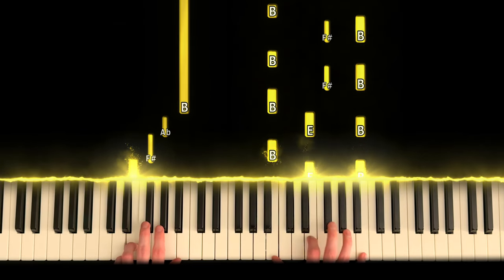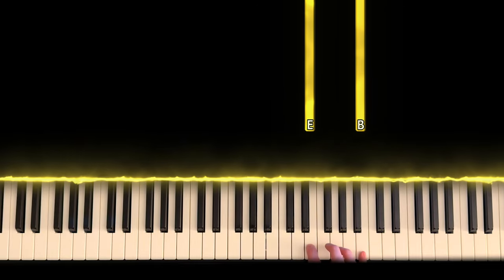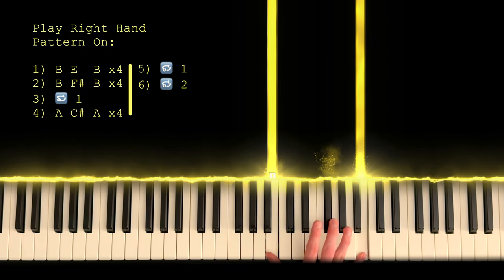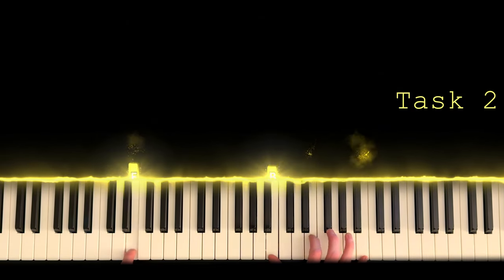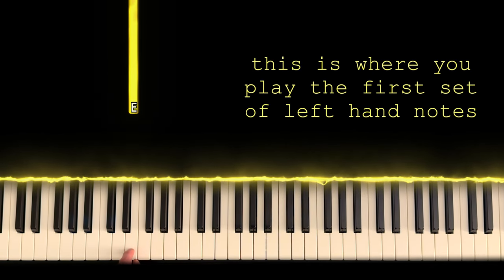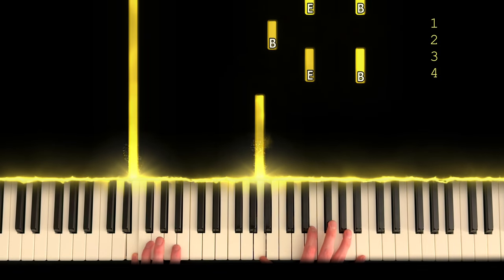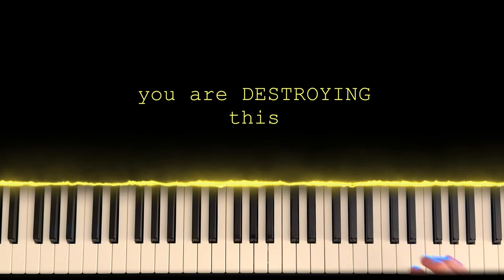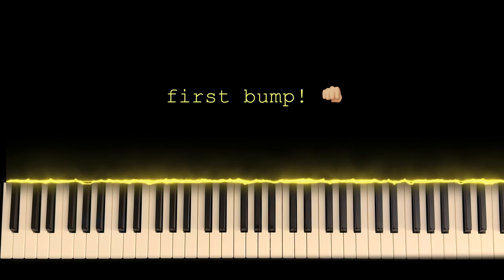how to make Don't Stop Believin' your first piano song!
On this channel I just try to share my love for one of the most important things in life - music! I’ll post educational and entertaining music-related vids, and I will teach you how to play cool, easy songs on piano with short videos! No theory or sheet music knowledge needed. I learned by ear and never had a teacher, so my tutorial videos are intended to be fast and easy for those times you just want to learn a little something cool, especially as a beginner player! Hopefully, you will be able to pick up some of the same skills by watching the channel!